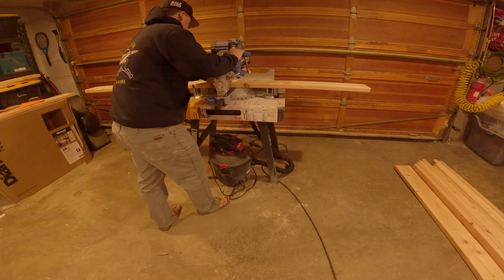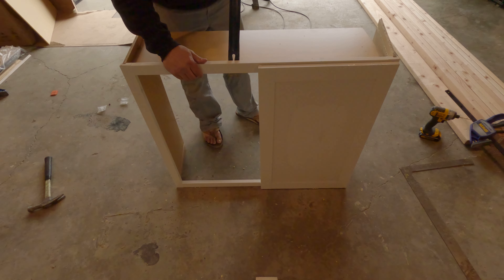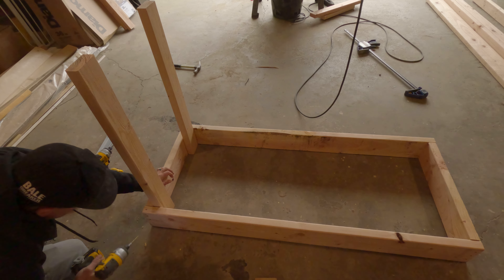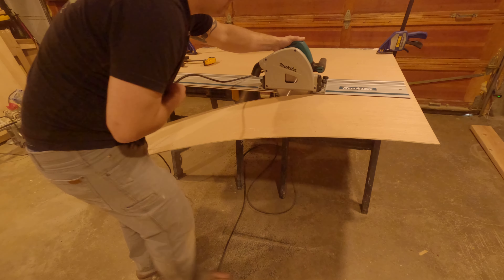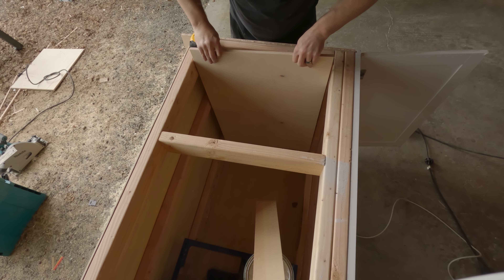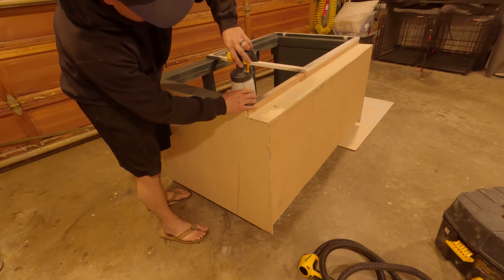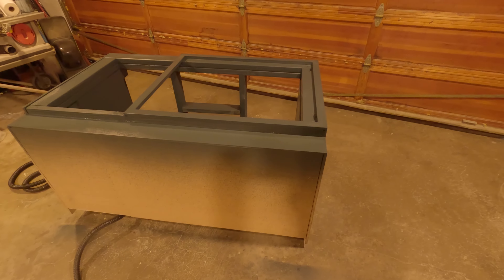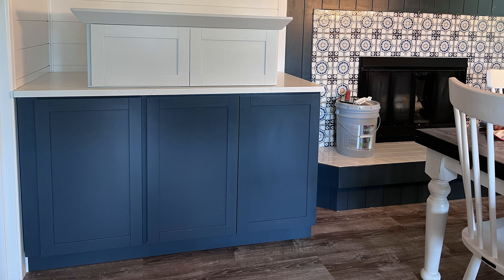Alaska Reef Tank Stand Build for the 90 Gallon Reef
Today I'm building the stand for my 90 gallon reef tank in Alaska.

This is part 2 of the stand and canopy build. I'm excited to share my DIY journey of building a custom Reef Tank Stand and Canopy for my Alaskan reef tank that perfectly matches my kitchen aesthetic. Join me as I combine my love for reefing with a touch of creativity and craftsmanship.

As I've said probably a dozen times - I'm not a professional woodworker. However, armed with some fancy tools, I'm able to bring my vision to life and create a stand and canopy that will elevate the beauty of my mixed reef tank. This video focuses on the stand build, showcasing the process from start to finish.

While this video is not a step-by-step DIY tutorial or a guide, it offers a behind-the-scenes look at my personal journey. It also shows that literally anyone can build a nice looking aquarium stand if they take the time, have a few tools, and watch a whole lot of YouTube for guidance.

If you're passionate about reefing, appreciate unique DIY projects, and are interested in reef tank builds, this video series will keep you pretty entertained.